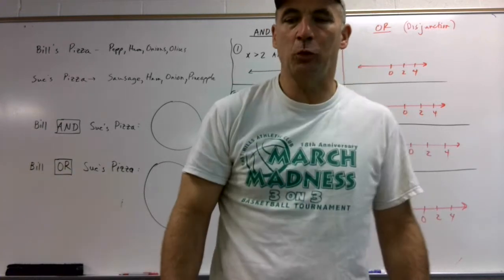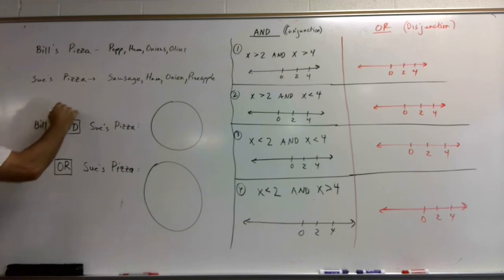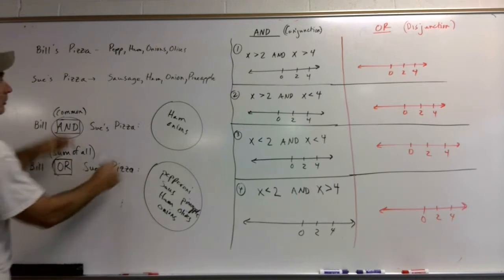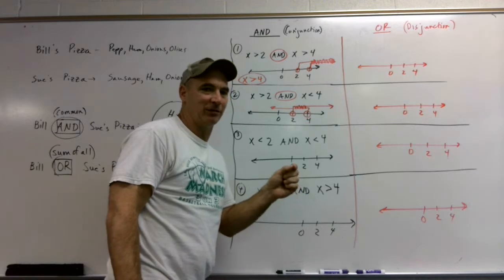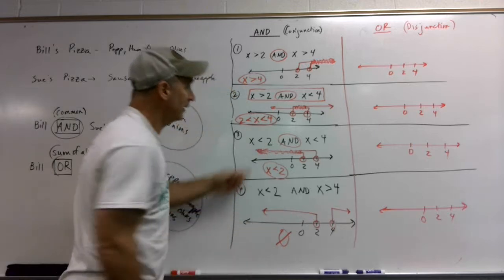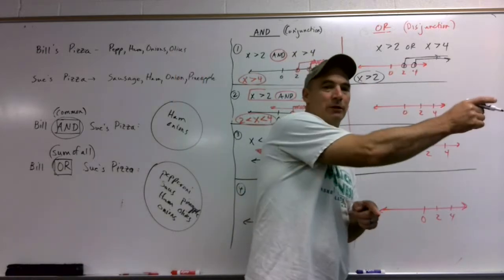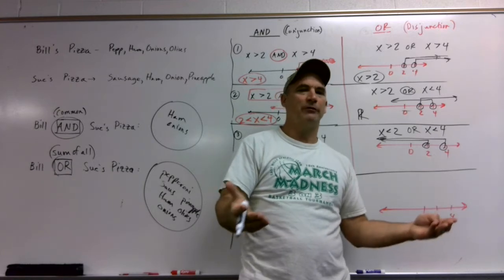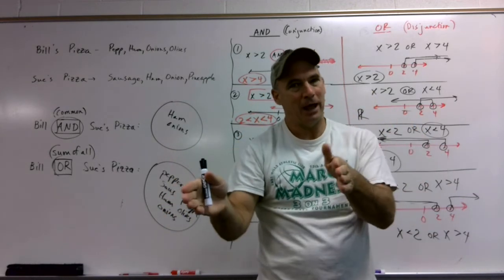Alg II A Pre Lesson 2.2: Conjugates and Disjunction (Or and And)